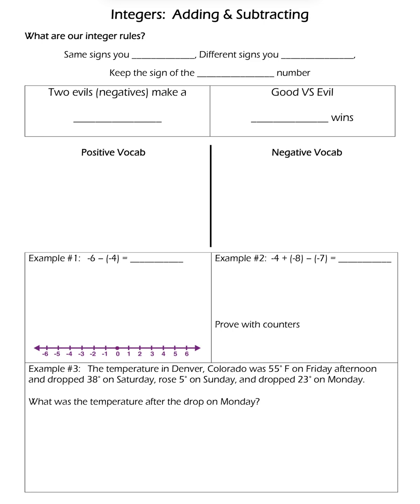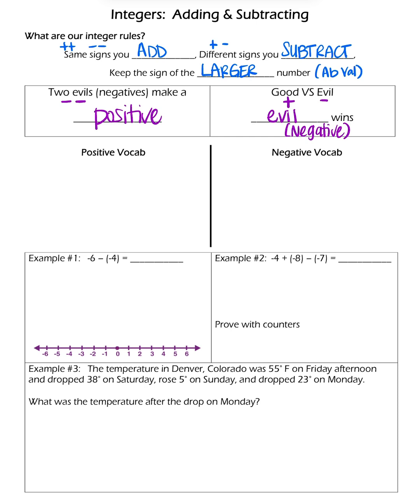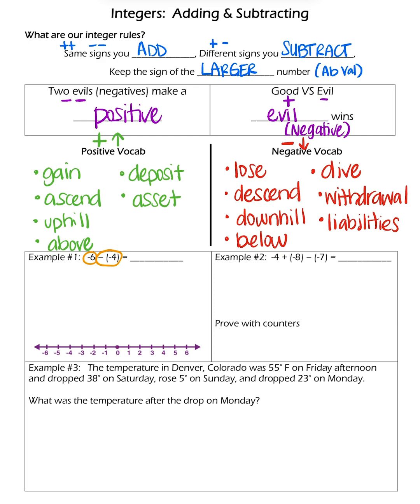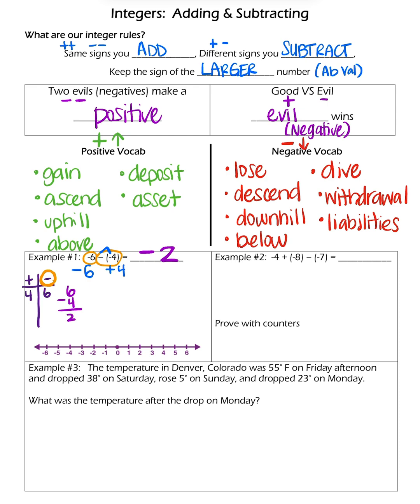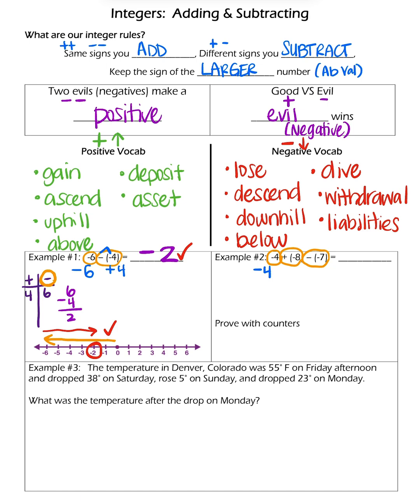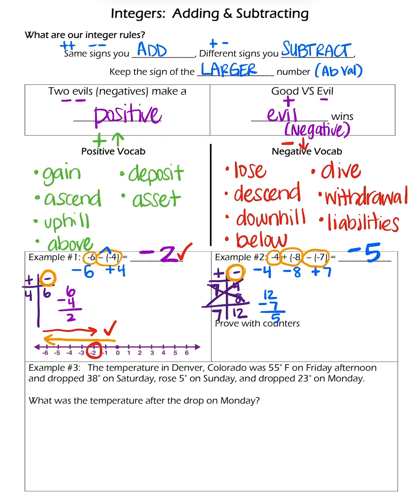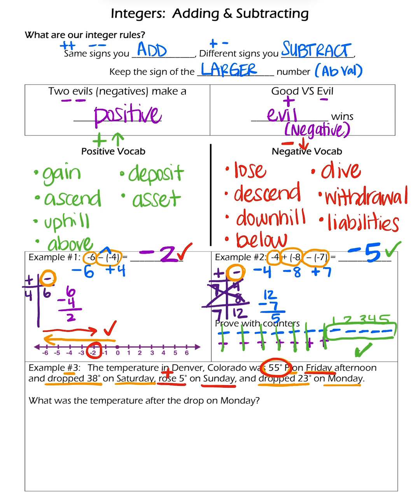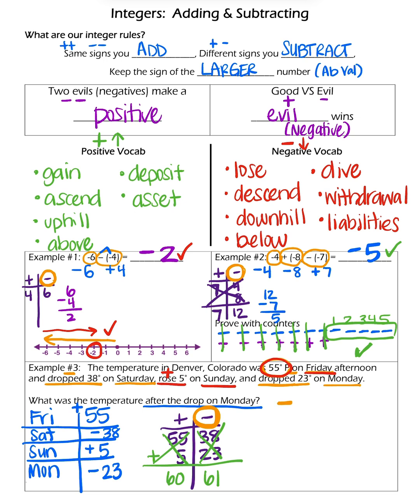Integers Review Notes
7.3B apply and extend previous understandings of operations to solve problems using addition, subtraction, multiplication, and division of rational numbers